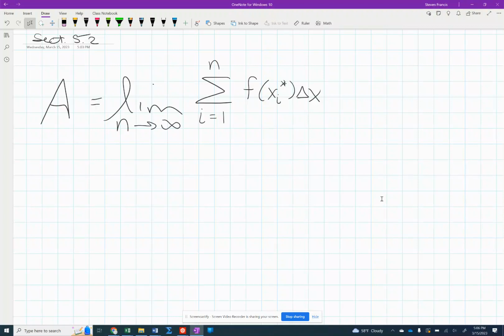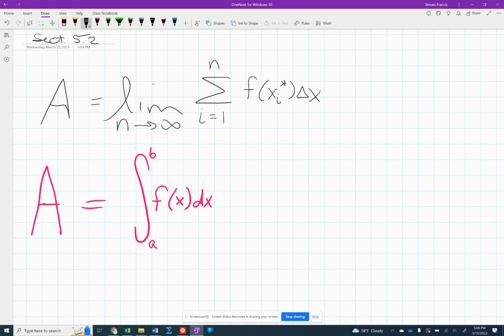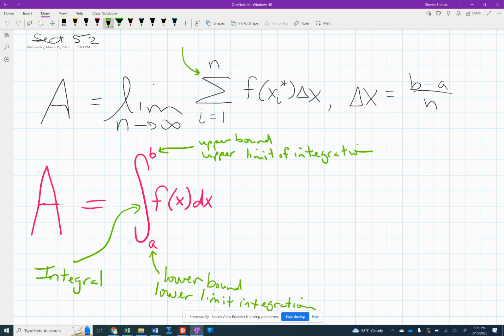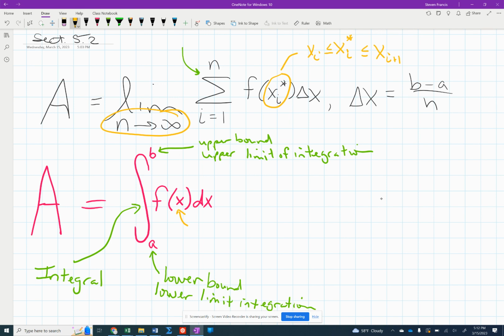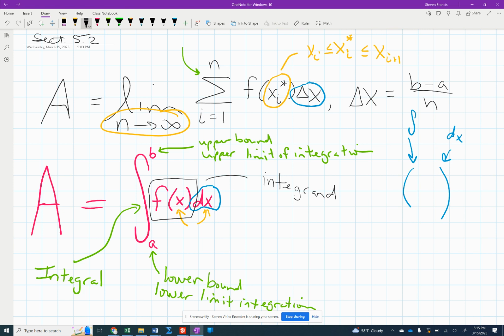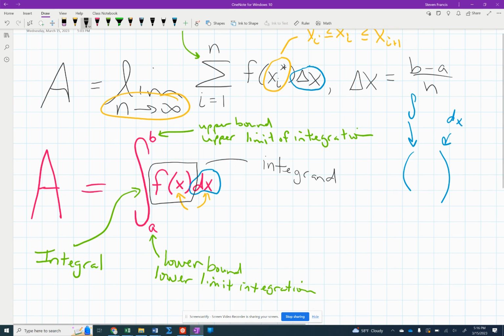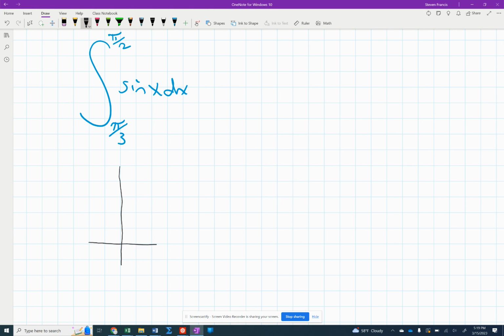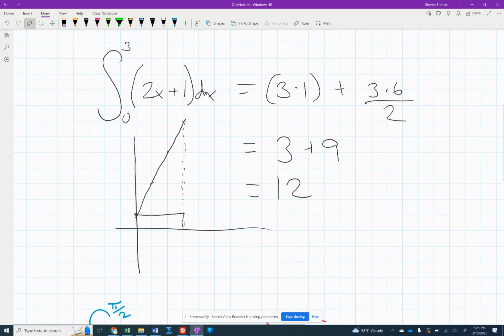Intro to Sect 5 2